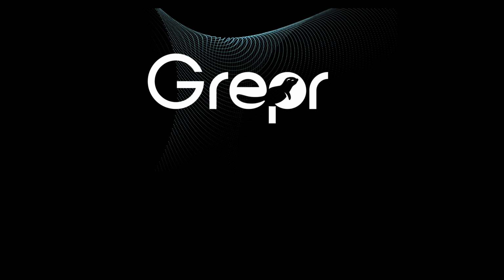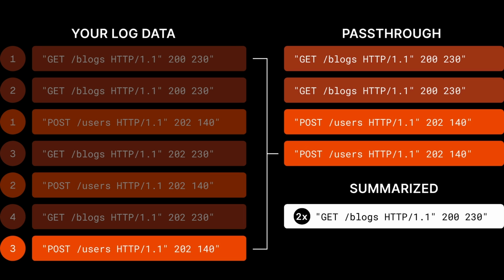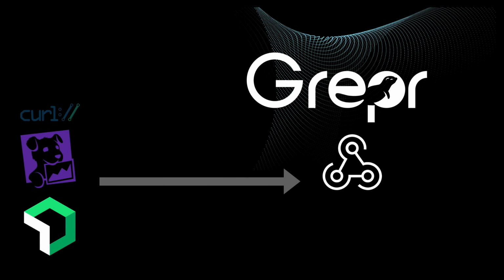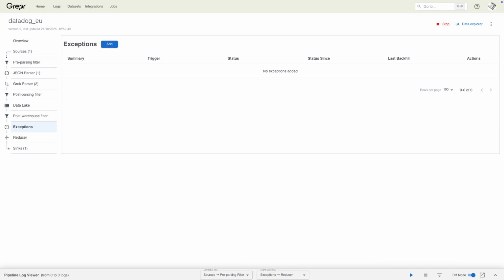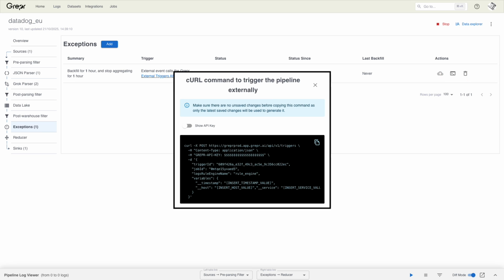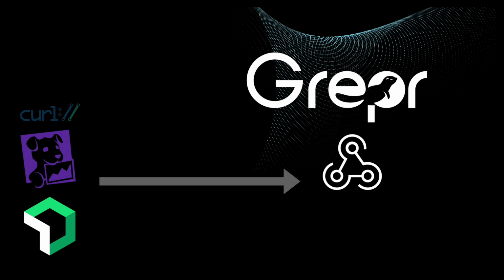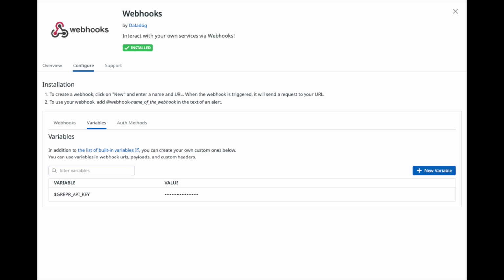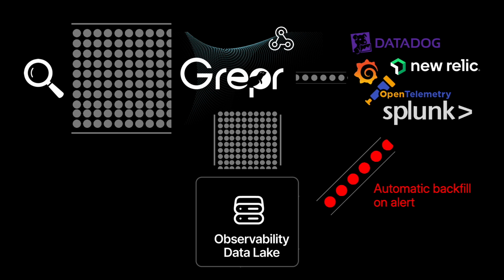Auto-Backfill Raw Logs From a Datadog Alert With Grepr Webhooks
Grepr reduces log volume by 90% while keeping 100% visibility, summarizing repetitive messages, passing unique ones straight through, and retaining every raw log in low-cost storage. When an incident hits, you can bring the raw logs back with a backfill. This demo shows how to make that backfill automatic, triggered by an alert, using a webhook exception.

What's covered:

Creating a webhook (external-trigger) exception on a Grepr pipeline: open Exceptions, click add, then choose "backfill and pause aggregation triggered by external event"
Setting scoping keys (for example a specific service on a specific host) and choosing the backfill and suspend windows
Retrieving the curl command to fire the webhook (remember to toggle "show API key")
Wiring it into Datadog: create a webhook integration named "grepr backfill," fill in the details from the curl command, set the API key as a custom header and variable, and save
Adding @webhook followed by the webhook's name to an alert message so the alert calls the webhook

The result: when an alert fires, Grepr automatically pauses aggregation and backfills the raw logs before and after the event, so the full-fidelity data is there when you need it, with no manual steps.